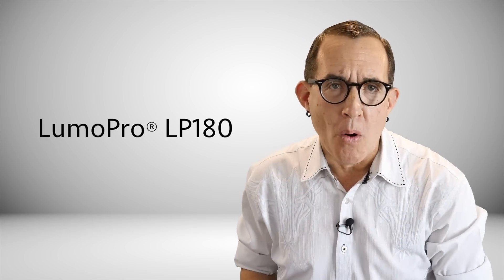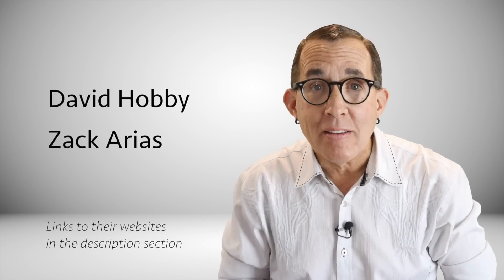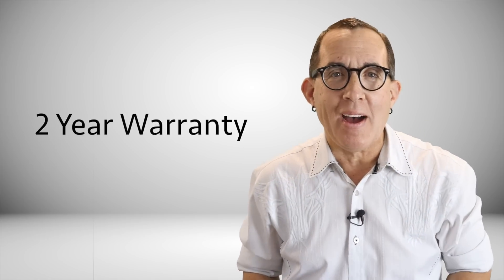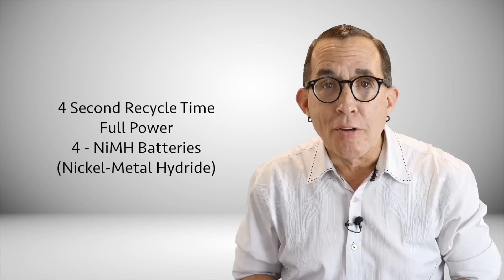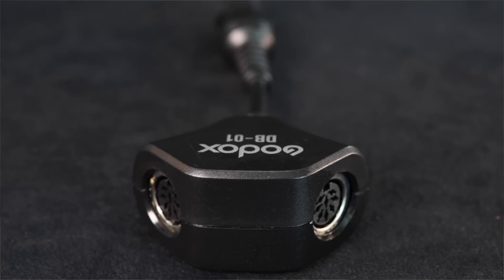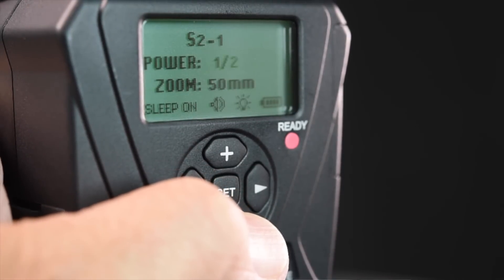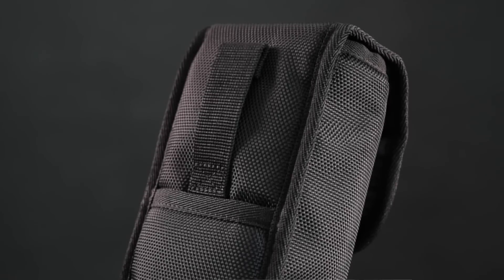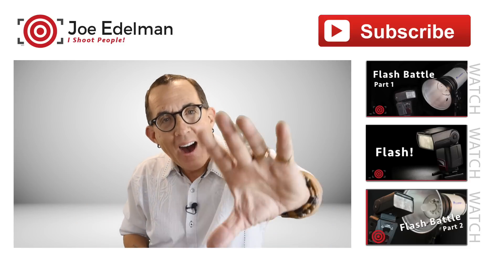LumoPro LP180 Off Camera Flash / Speedlight REVIEW - Strobist Lighting Tutorial Series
LumoPro® builds flashes for photographers who care about lighting.  The LumoPro® LP180 Off camera flash with quad sync is a speedlight that is built for serious photographers.

LumoPro® speedlites are solid workhorses that are easy to use, extremely reliable and they even have a great sense of humor.

Let’s start with the build quality.  This flash is built solid.  It looks solid, feels solid weighing in at 15 ounces without batteries and after just a few seconds in your hand - there is no doubt that you are holding a manual flash that has been well designed. Not to mention that LumoPro® offers a TWO-year warranty on this flash.  How many speed light manufacturers do you know of that offer a two-year warranty?

The LP180 is a manual only off camera flash.  They refer to it as a quad sync flash because there are four different ways that you can fire the flash:

Another really cool feature that LumoPro® builds into all their flashes - a  ¼”-20 side mount that will allow you to mount your flash closer to the center of the umbrella than a traditional hot shoe mount will allow you to do.  It also comes in handy if you forget your swivel mount as most light stands have a 1/4 20 thread on top and if you forget your light stand - you can mount the flash to a tripod in a pinch.

Like most speedlights, the LP180 works on 4 AA batteries.  At this point there is no reason to use alkaline unless it’s an emergency.  LumoPro® specs say that the flash will recycle in 4 seconds at full power with the nickel metal hydride batteries.  My tests had the flash recycling in about 4 seconds with alkaline batteries at full power.  4 Nickel–metal hydrides were completing the recycle in about 2.5 to 3 seconds.  The LP180 also has a high voltage battery port that lets you connect an external battery pack for longer use and faster recycling times.  The flash uses the canon style cord and with an external pack you can get your recycle times down to 1 second at full power.  I purchased the Godox PB820 and it works great.  You can even get a splitter cable and run two strobes off a single battery pack. Understand that when you start recycling any speedlight at 1 second - if you shoot too many shots too quickly you run the risk of overheating the flash and causing damage.  Most speedlights just stop working until they cool down to prevent damage.  The LP180 is equipped with a thermal cut off that will slow recycling to protect internal components, but still allow you to shoot.

The LP180 also has an audible flash ready tone which is great when working with people because you don’t have to look away to see the ready light.  You can keep your focus on your subject.

MENTIONED PRODUCTS
LumoPro® 180 Flash
LumoPro® LP605 7 Foot Compact Light Stand
Godox PB820 Lithium Ion Battery Pack
Godox External Flash Battery Pack Cable for Canon
Godox DB-01 1 in 2 out Y Adapter Power Cable

MY WEBSITE with my portfolio and over 300 articles and interviews

FTC - LumoPro® brand equipment was supplied to me by LumoPro®.  All other equipment is my own.  All opinions are my own.